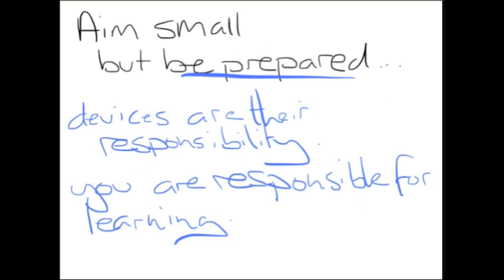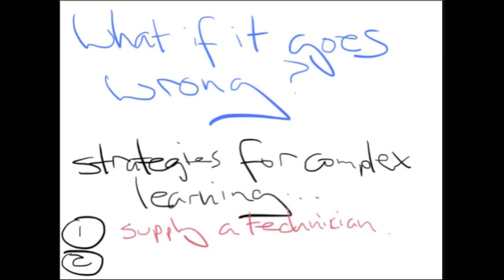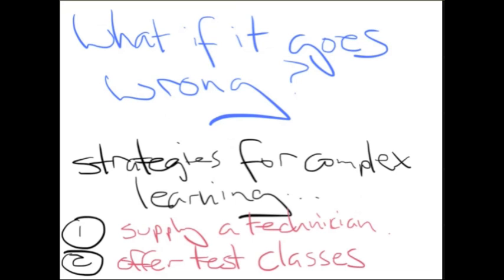How much support to give in a BYOD lesson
In this Modern Lesson we discuss how best to support students in class when you have launched into your BYOD program.